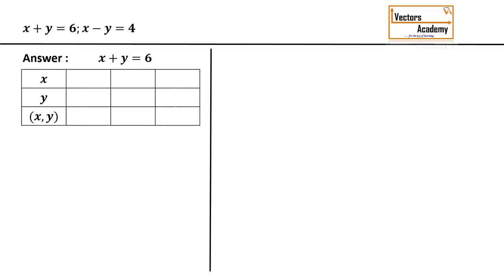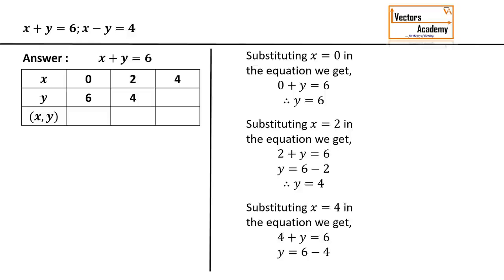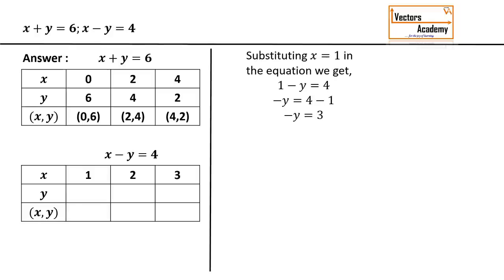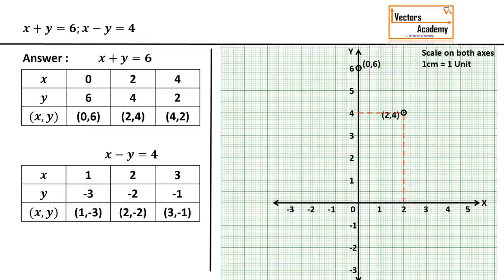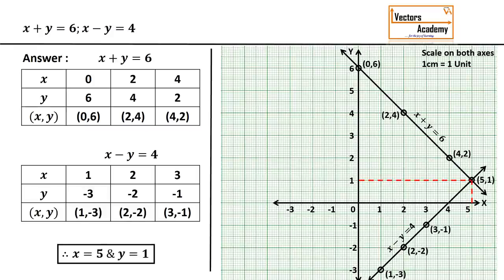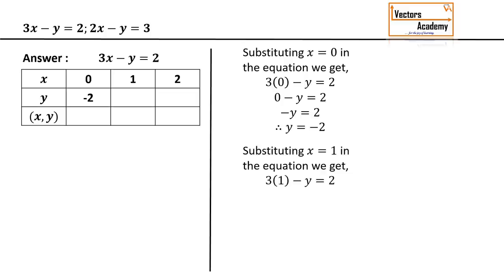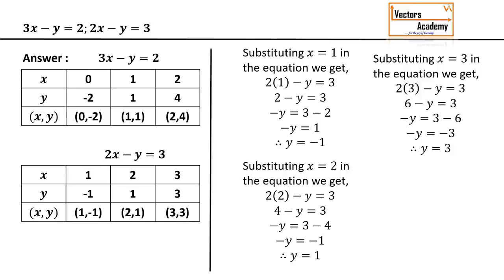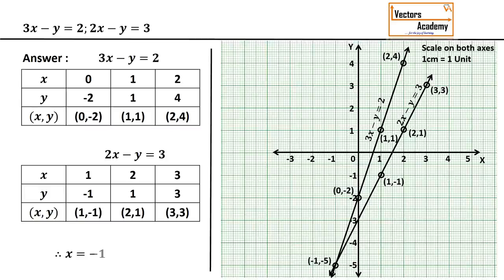CLASS X MATHEMATICS GRAPHICAL METHOD